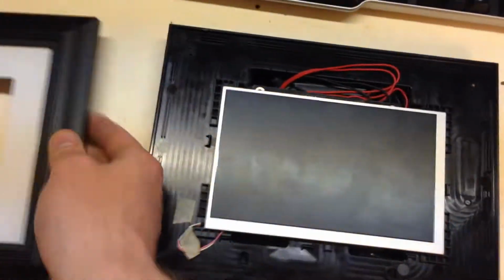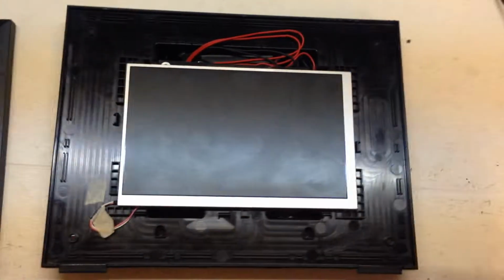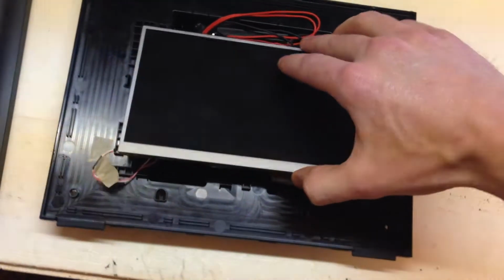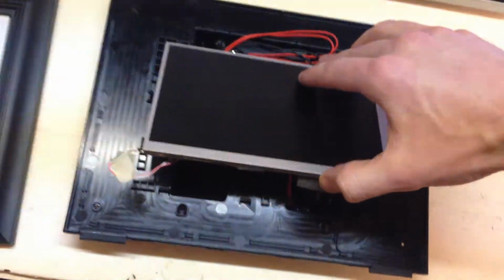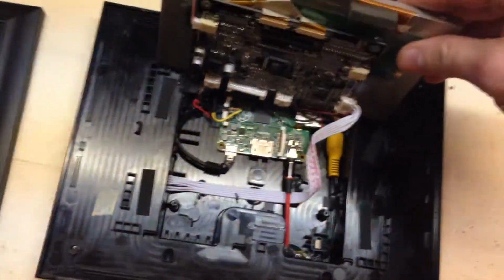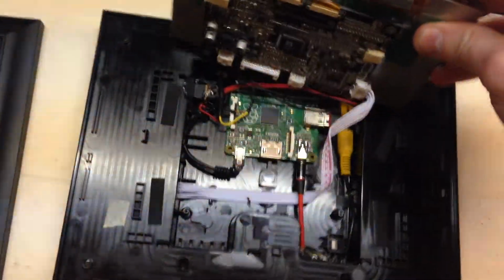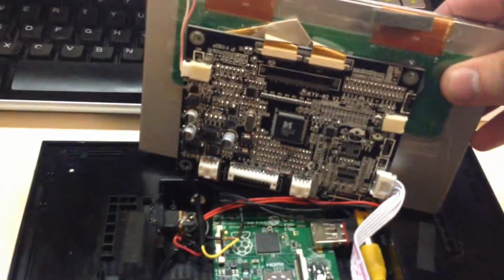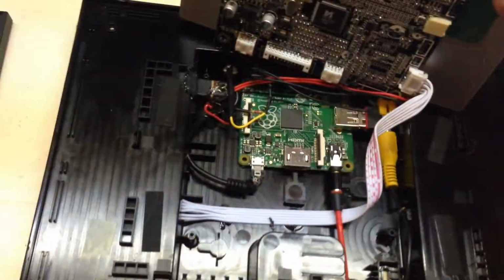DIY Raspberry Pi Picture Frame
HTML5 Based Digital Picture Frame. Websocket Controlled.

Part 2 of this video here (control what pictures are being shown via mobile):